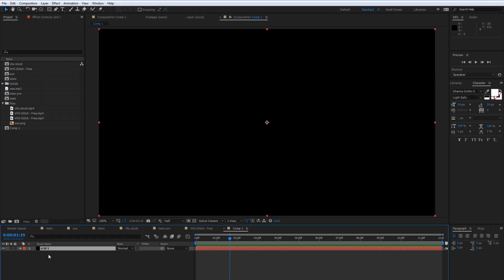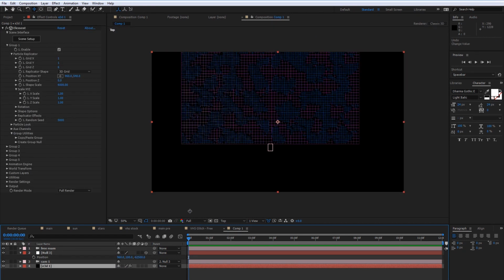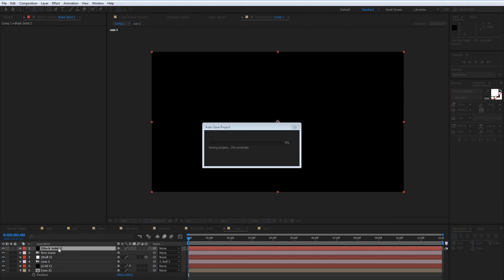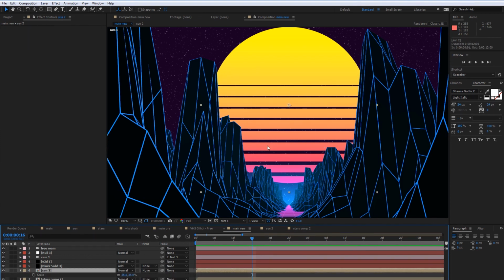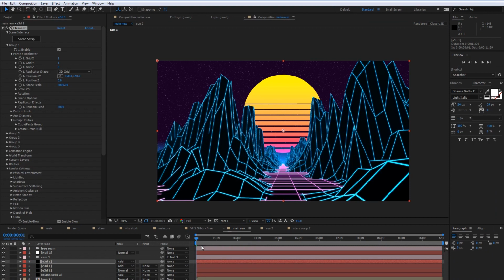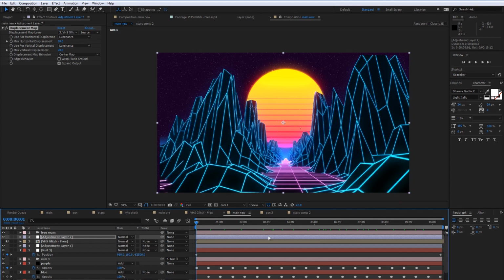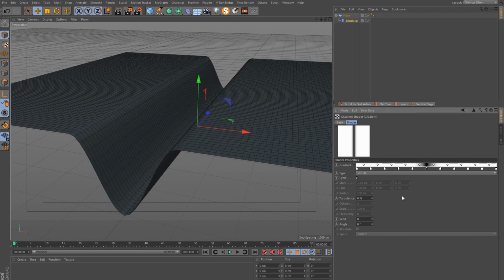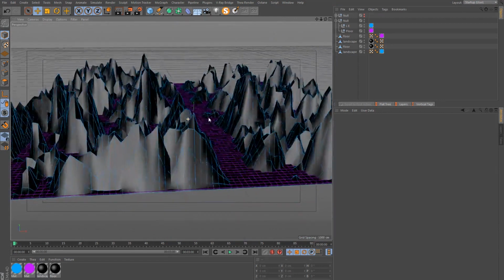EPIC Retro Scene in After Effects with Element 3D - Retrowave Loop Tutorial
Sup VideoFort LEGENDS! Want the project files for this EPIC retrowave loop tutorial by VF Don?

All you have to do is click the link below, buy the Kindle or paperback version of our CEO's new book "Become a Content Brand" and email a screenshot of your checkout page to info (at) videofort.com and we'll send you a link! The Digital version is only $3 for a limited time, so act now. We're trying to blow this thing up!

Thank you so much for your support and happy creating!

Note you will need the Element 3D plugin by VIDEO COPILOT to achieve this scene on your own.

We're always looking for awesome editors and vfx artists to join our team. Send us a reel + resume to info @ videofort.com if you're looking to become more awesome.